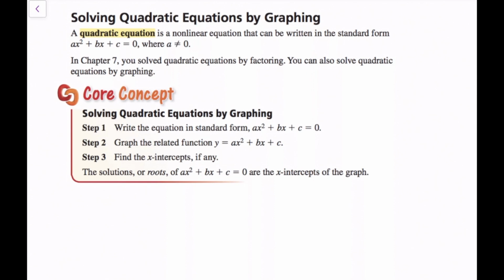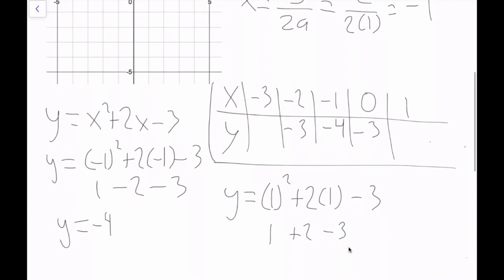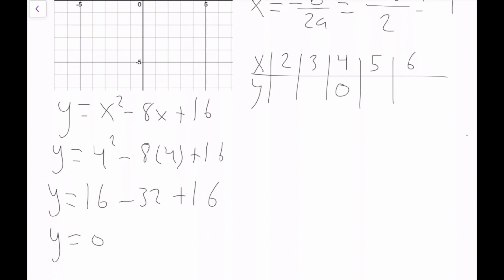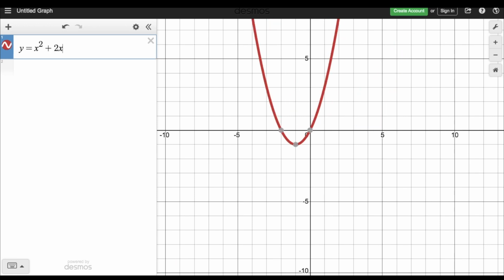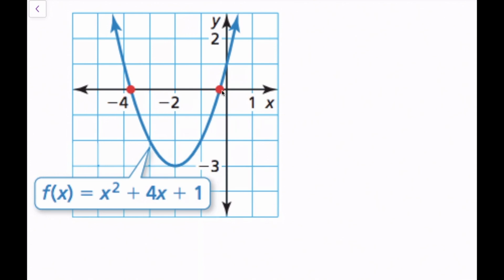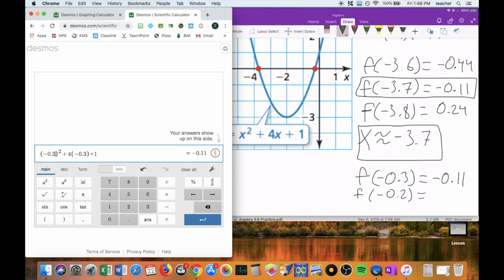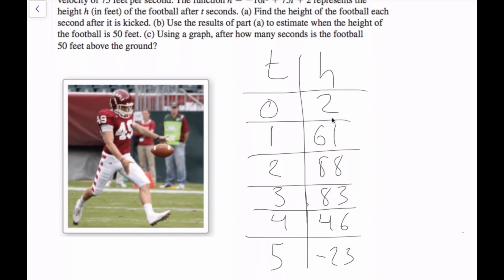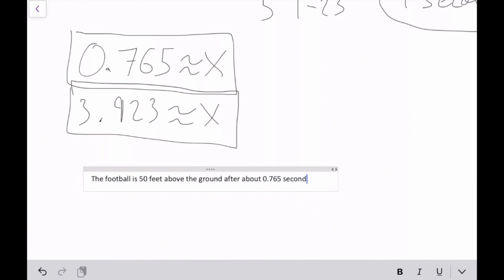Solving Quadratic Equations by Graphing (9.2 Big Ideas Math - Algebra 1)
Example 1, i wrote x=-1 was a solution, but x=1 is the actual solution

0:00 - Intro
0:54 - Ex. 1
6:20 - Ex. 2
11:39 - Ex. 3
14:37 - Ex. 4
15:57 - Ex. 5
21:18 - Ex. 6